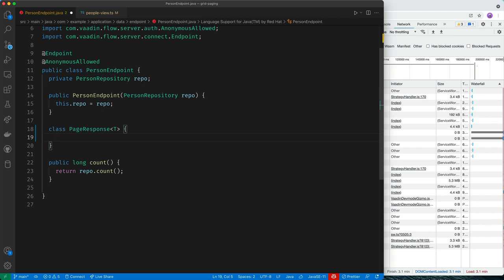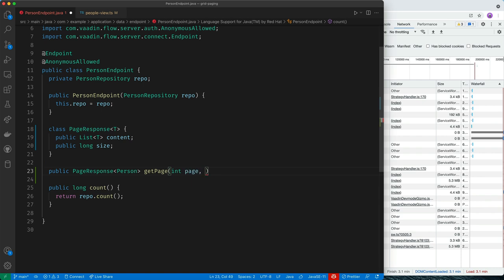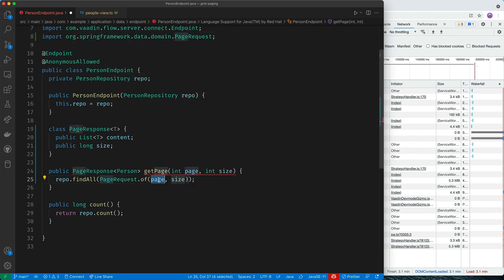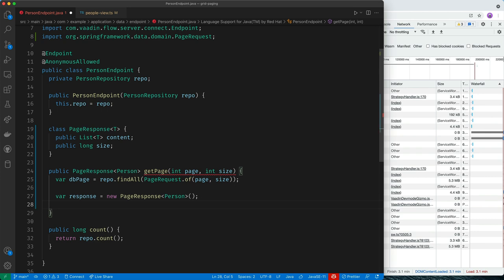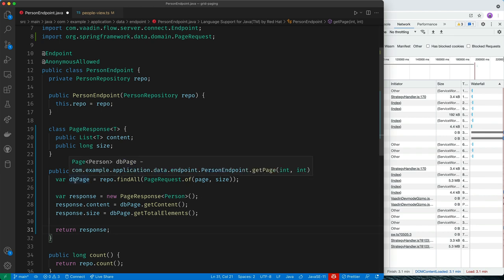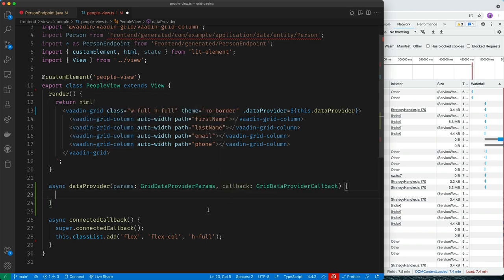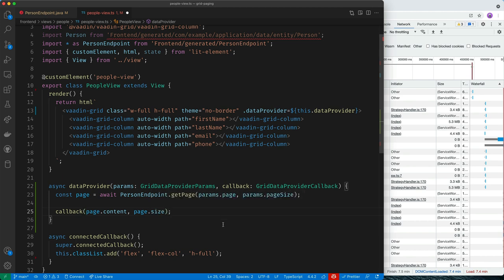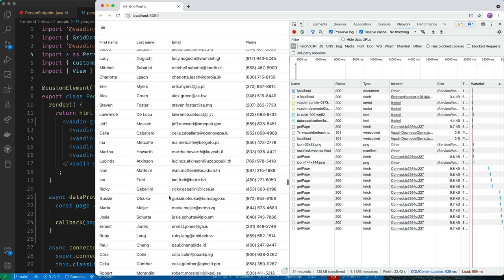How to load paged data (lazy-load) in Vaadin Grid from a Spring Data backend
In this video, Marcus Hellberg shows you how to use the Vaadin Grid DataProvider API to lazily load pages of data as you scroll the table. This helps you increase performance both on the server and the client.

0:00 - Intro
0:40 - The problem with loading too much data at once
1:26 - App introduction
1:57 - Introduction to the DataProvider API
3:43 - Implementing paging in endpoints
7:03 - Implementing the data provider
8:00 - Improved performance with lazy loading
8:41 - Outro